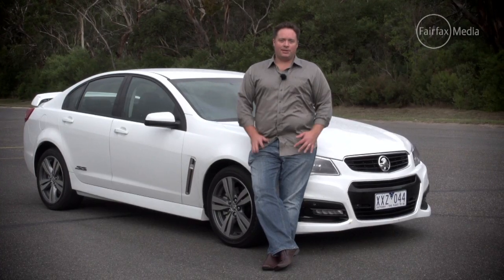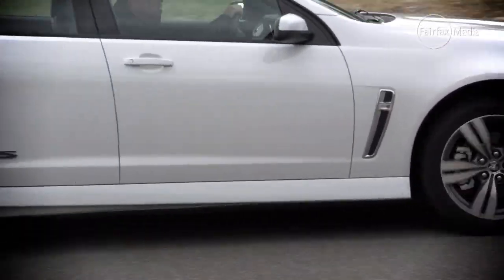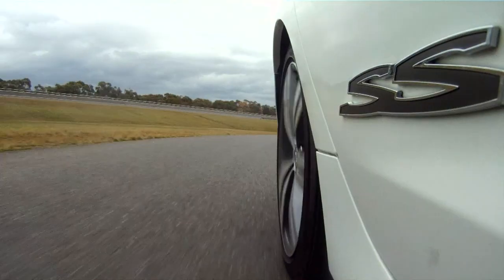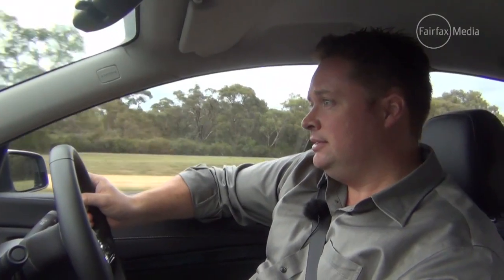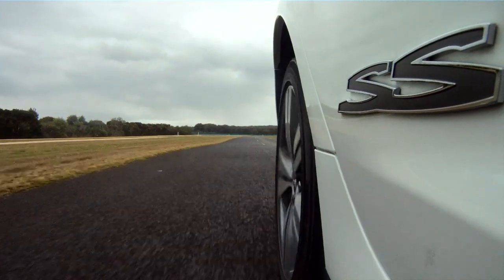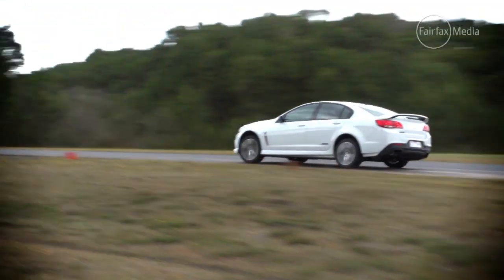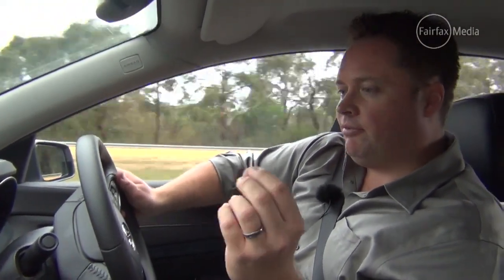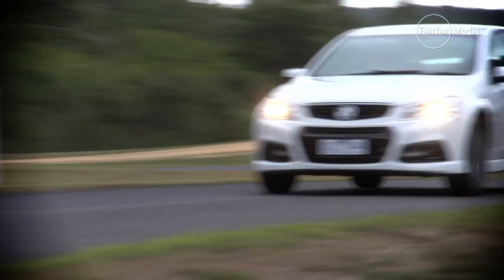Holden VF Commodore SS 2013 | Performance | Drive.com.au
We test the performance-focused version of the new-generation Commodore range.